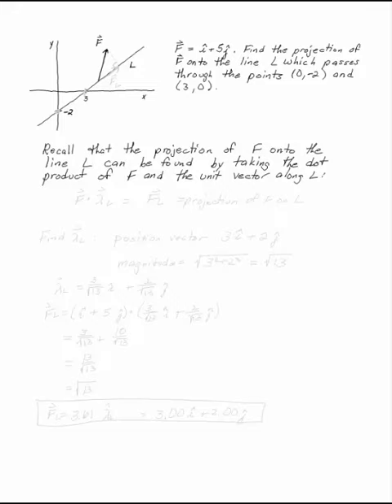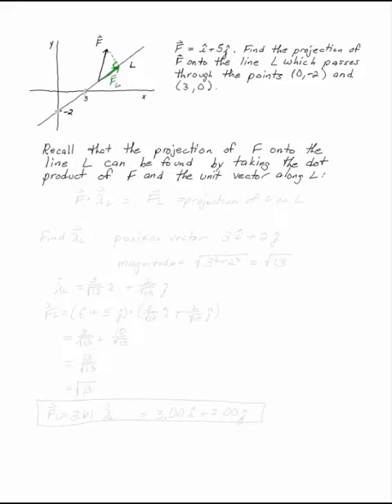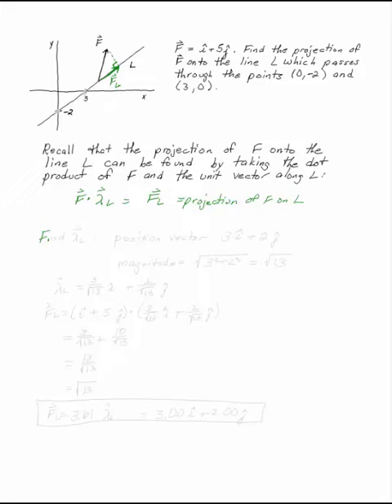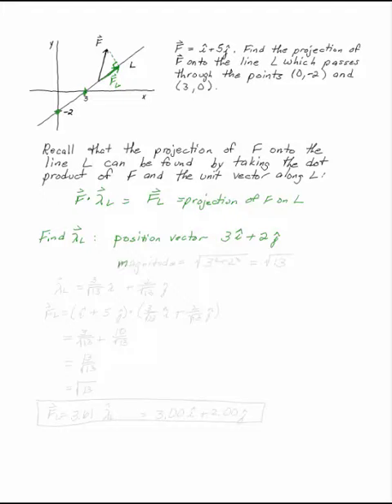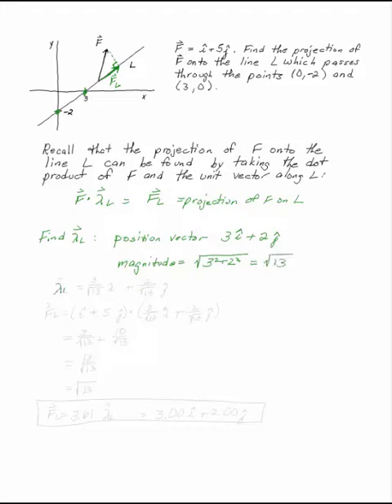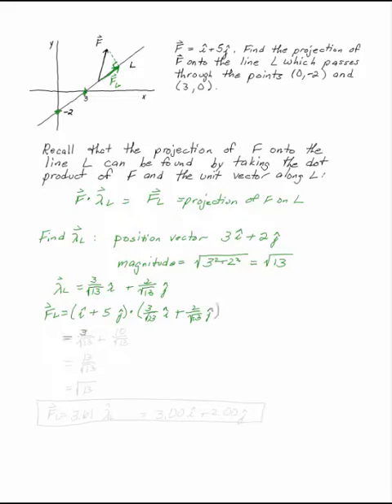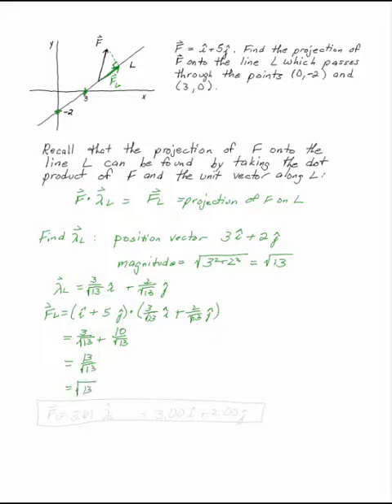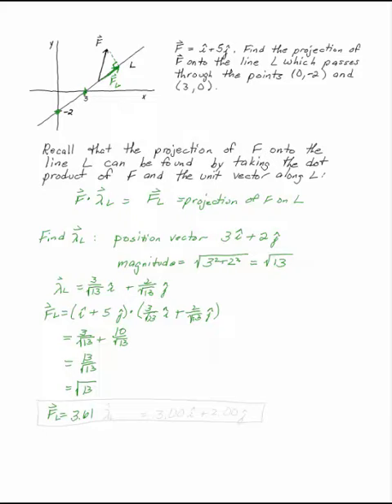Projection of a Force onto a Line